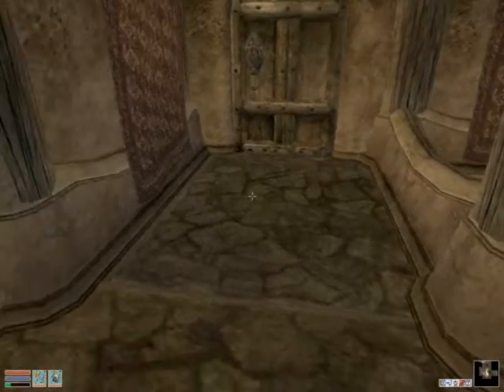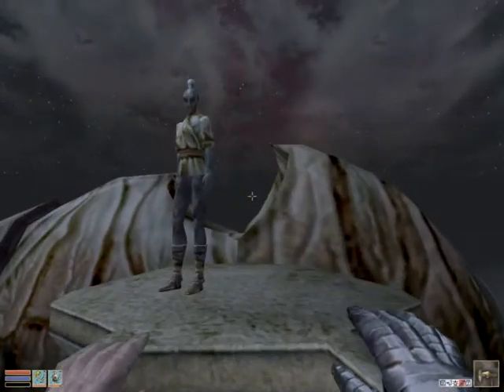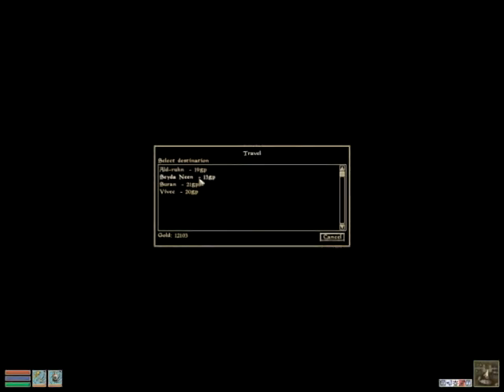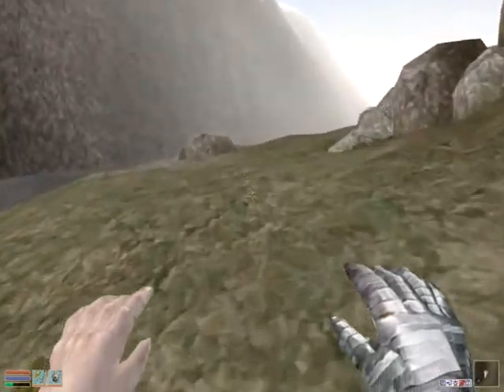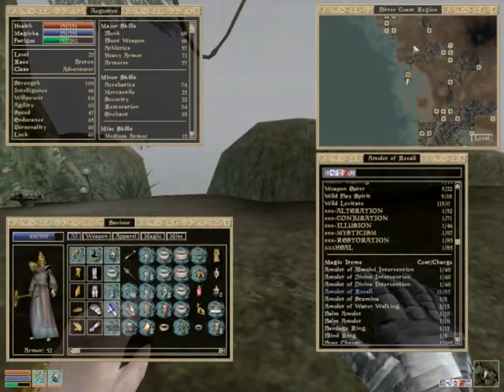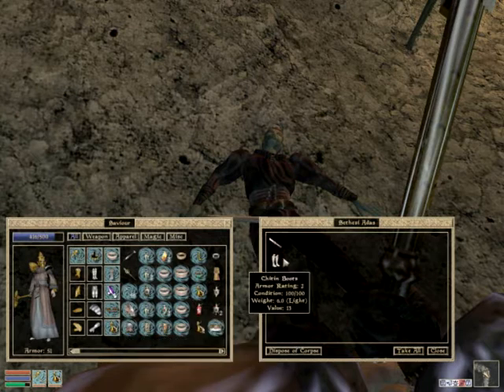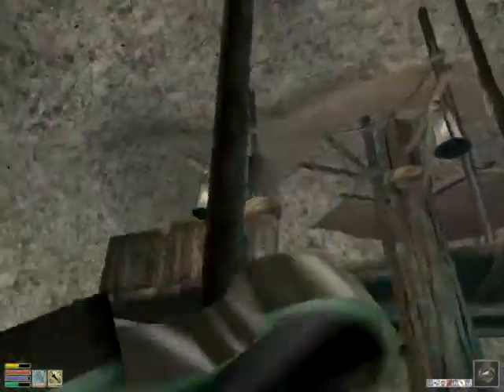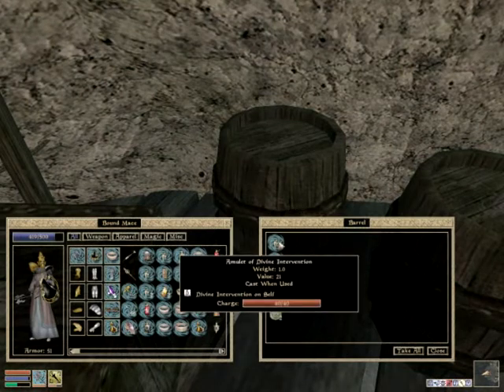Let's Play Morrowind (S16P1): Visiting Tel Fyr